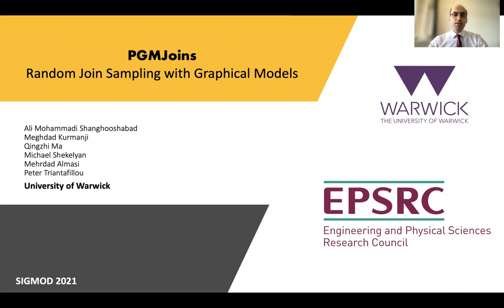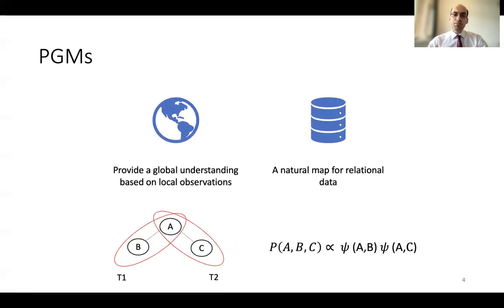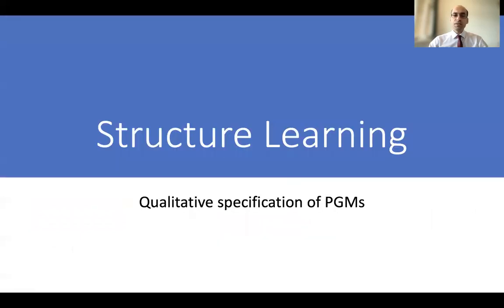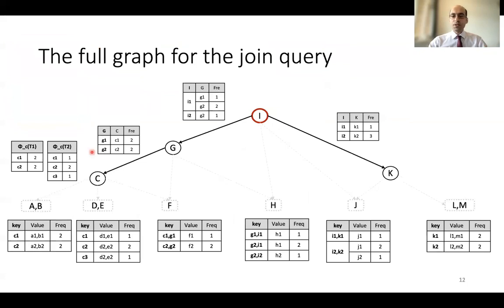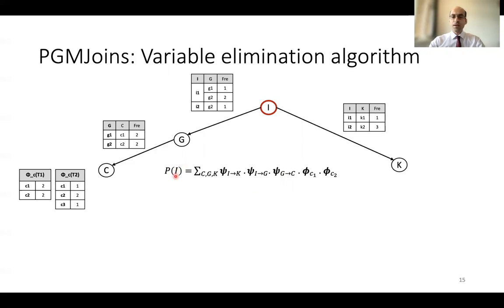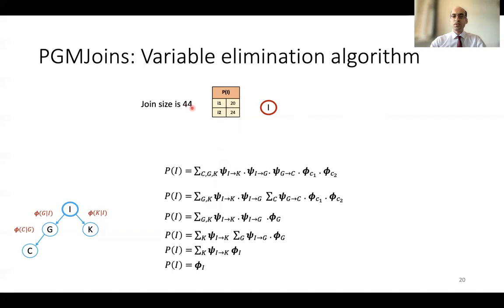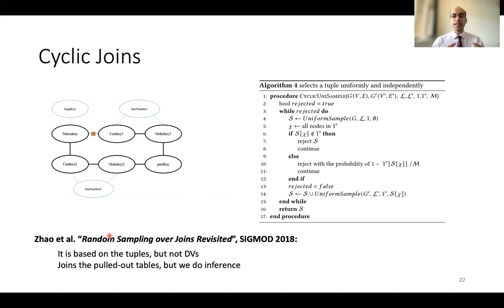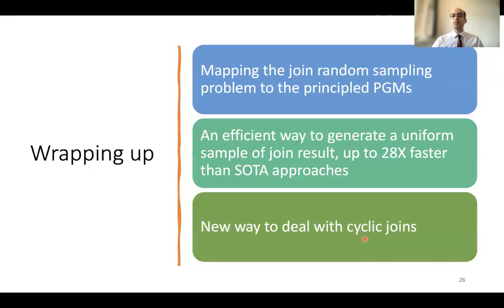464 PGMJoins: Random Join Sampling with Graphical Models